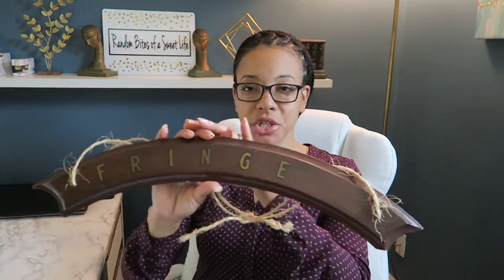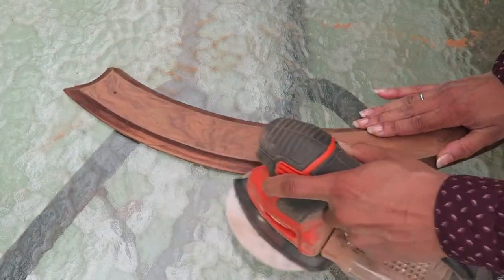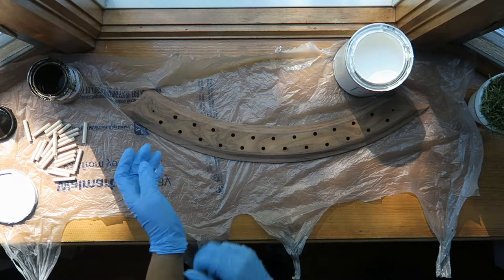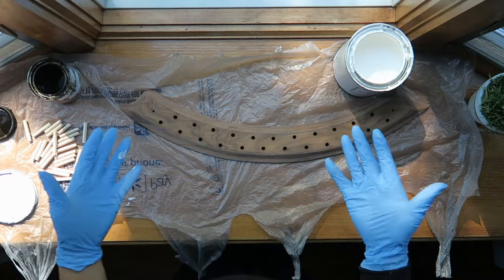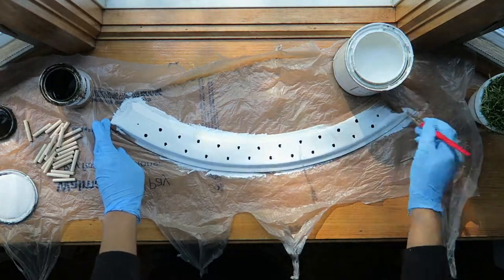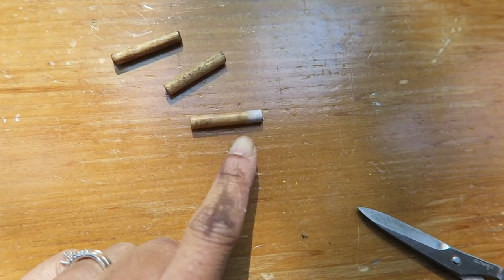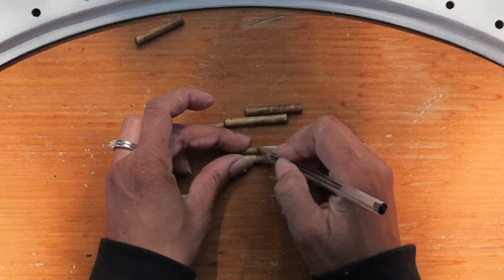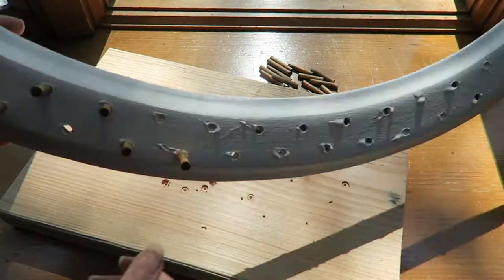DIY Belt Hanger ~ Power Tools Challenge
Today's video is a DIY belt hanger, DIY belt rack, DIY belt organizer. This is in participation with the Girls Can Use Power Tools challenge hosted by NataLee at

* Room Makeovers *

* Try-On Hauls/Reviews *